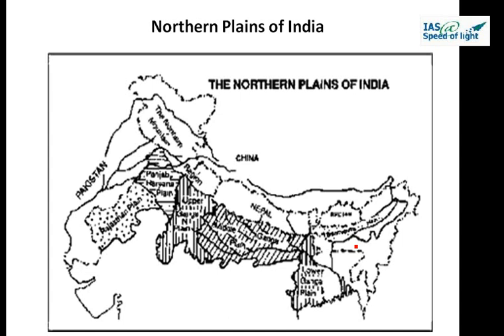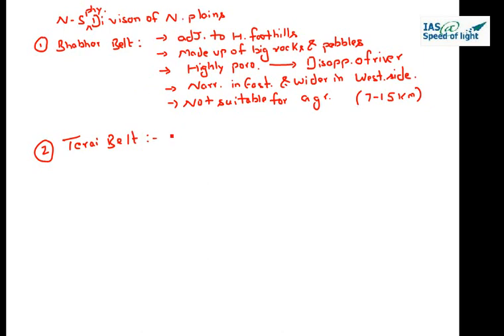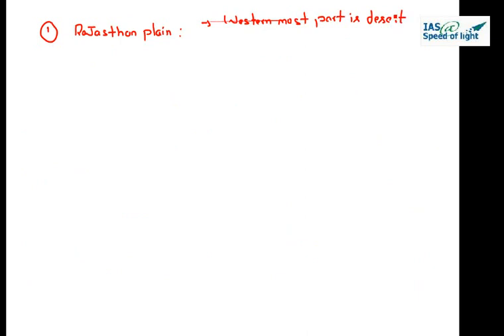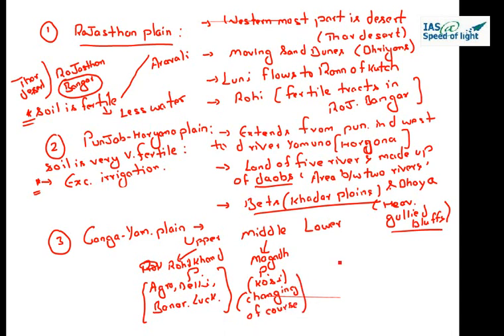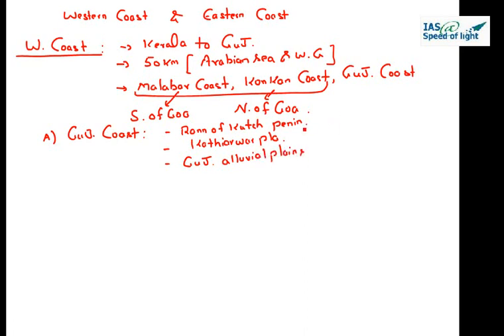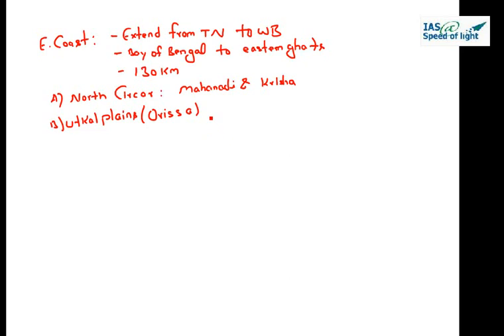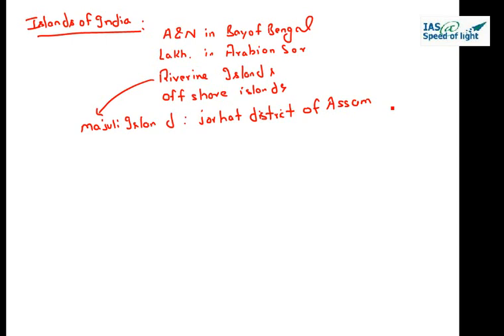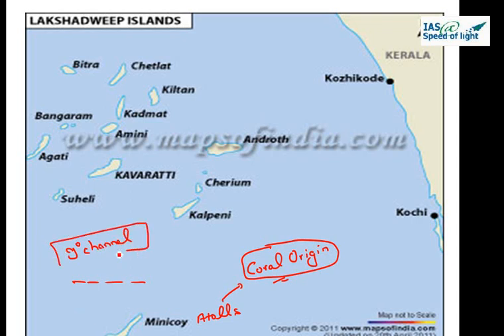Indian Physical Geography for Civil Services Part 4